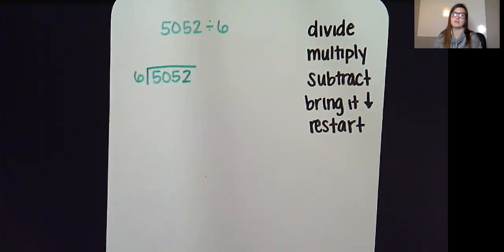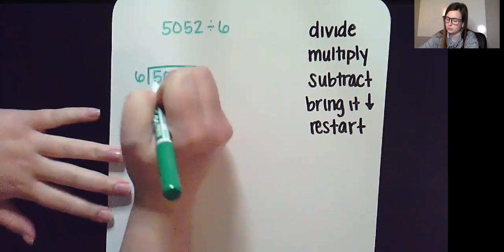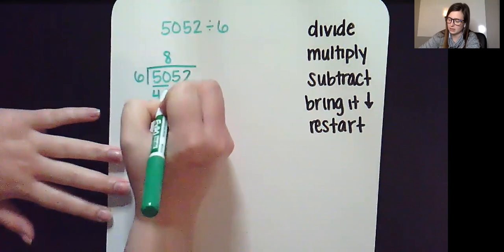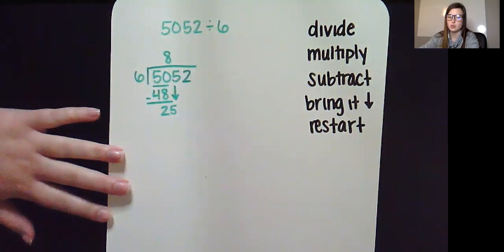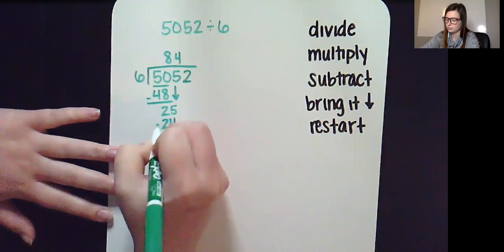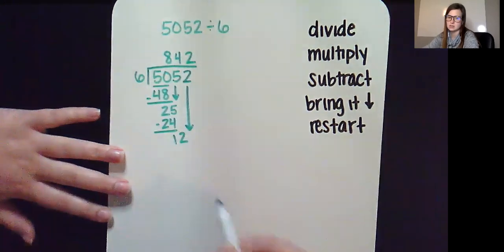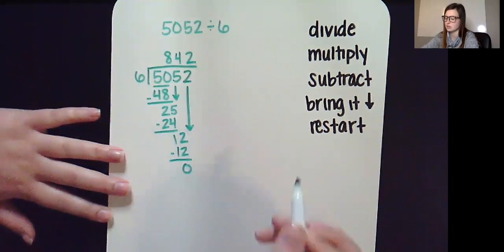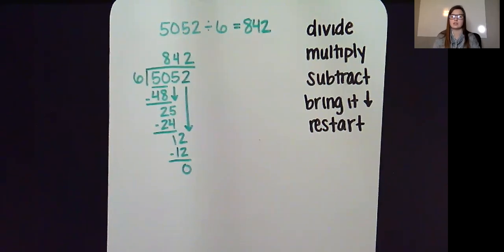Q1 Walk Through